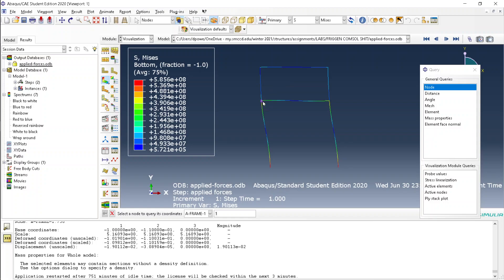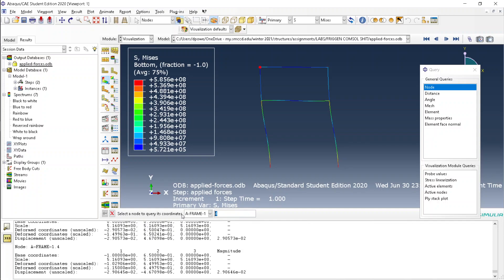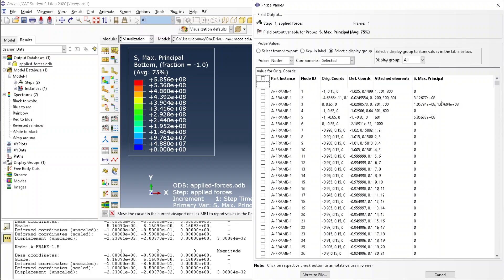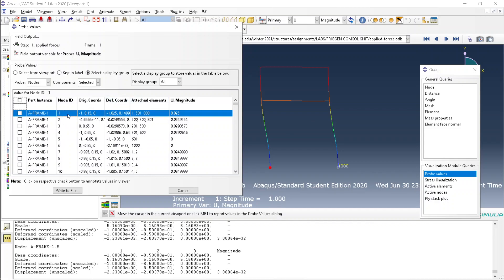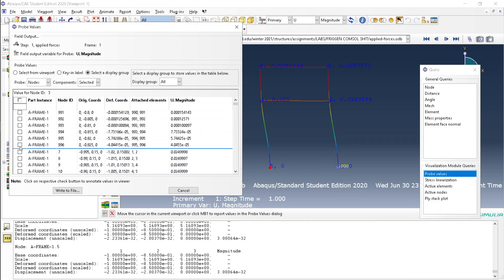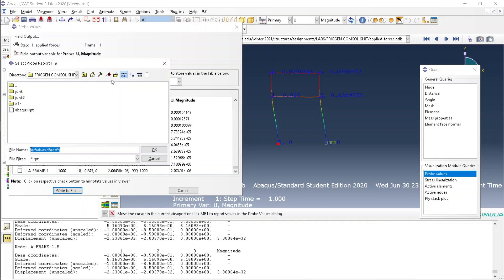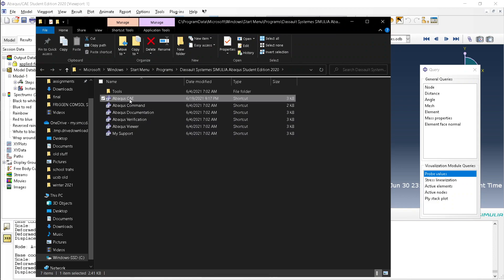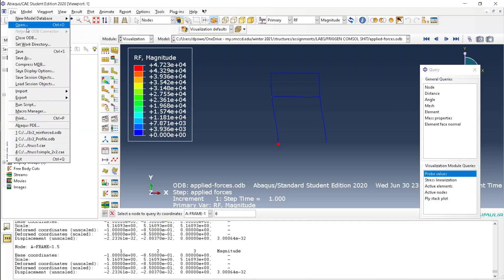Abaqus - how to find displacement and rotation of all nodes in a 2d system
The rigid-jointed frame structure below is subject to an applied
leftward displacement of 25 mm at node B, an applied rightward
force of 3 kN is applied to node D, and an applied clockwise moment
of 2 kNm at node C. All members deform elastically and are made of
Elgiloy with modulus E=192 GPa. Axial deformation can be neglected.
The length of members AB and JH is 2 m, of members BH and CD is 1
m, and of members BC and DH is 0.5 m. The cross-section of each
member is square with area A=50 mm×50 mm.
Solve for the horizontal displacement and rotation of all nodes, as
well as the reaction forces and reaction moments at the supports
1) Include a screenshot of a model in your PDF file. Identify the
joint with the most amount of displacement and annotate your
last name beside it
2) Find reaction forces and displacement of each nodes from
your .rpt file. Will the structure yield if the yield strength of the
material is 200MPa?